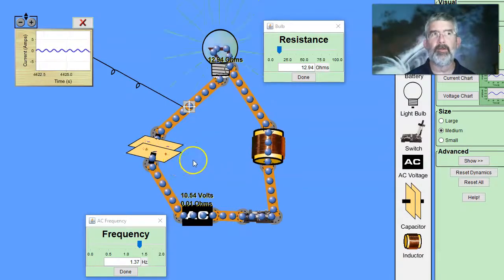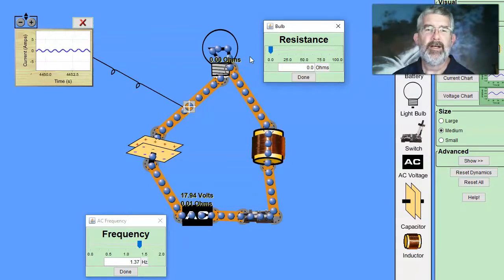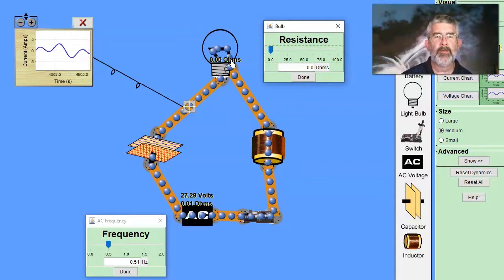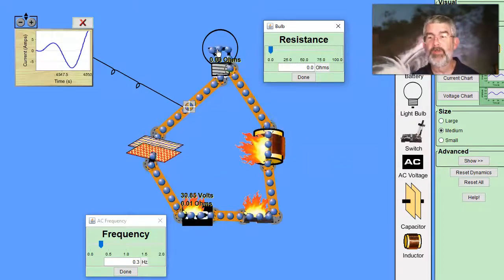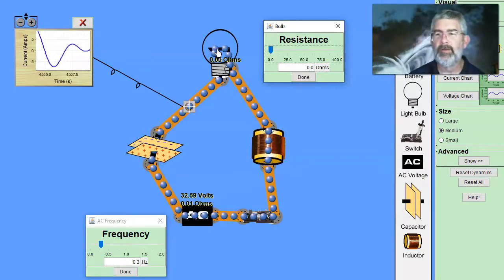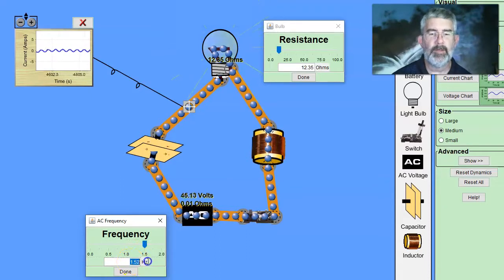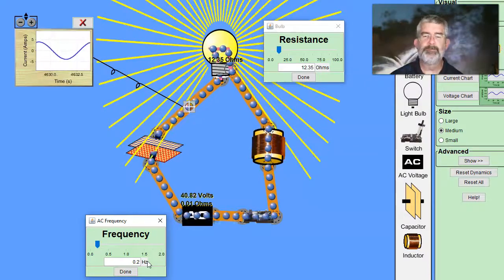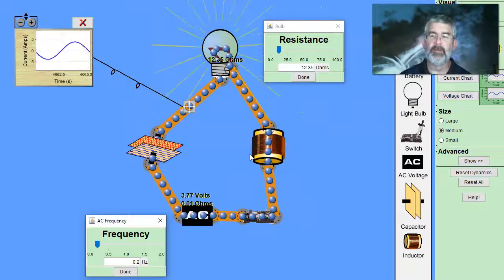Forced LRC Circuit